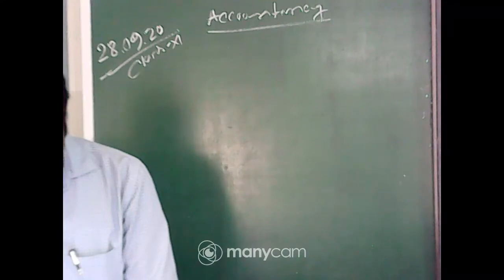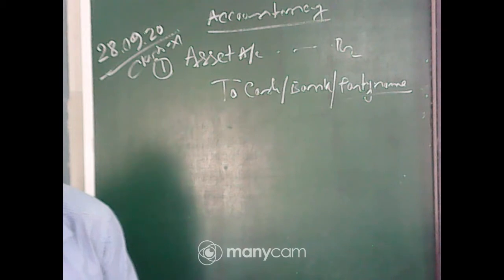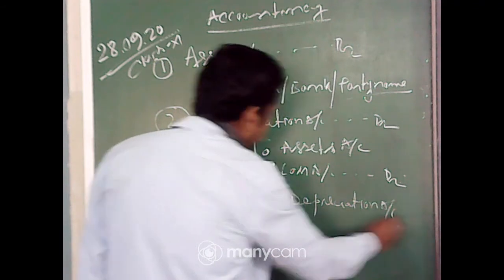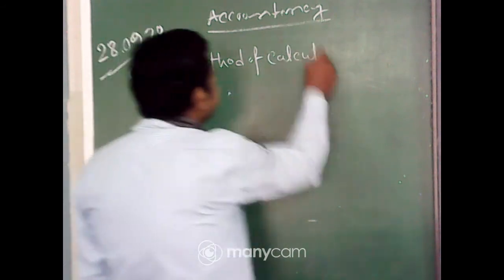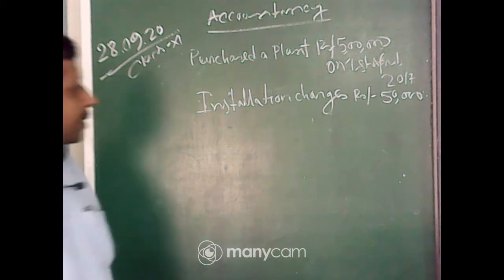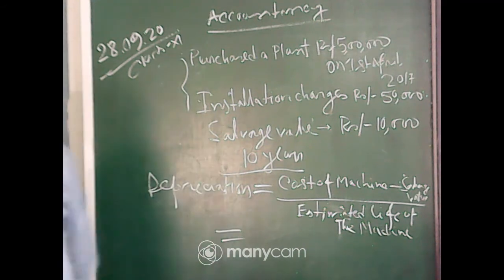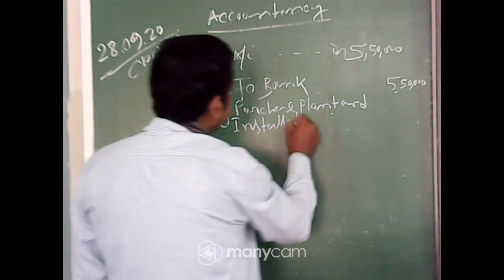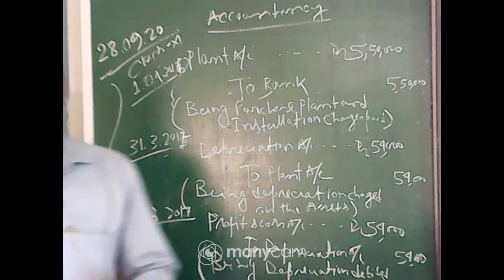CLASS XI ACCOUNTANCY LIVE